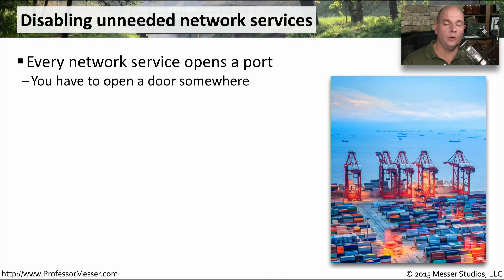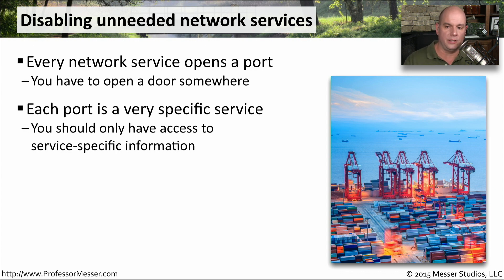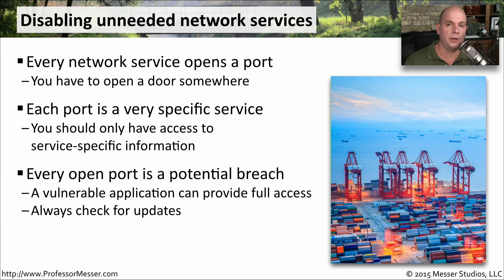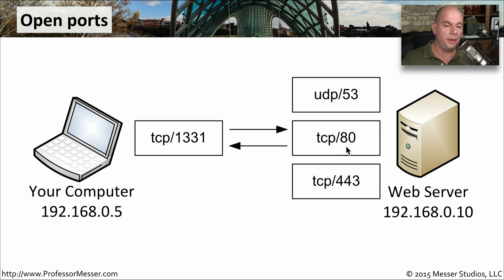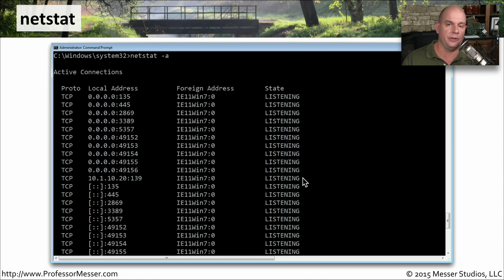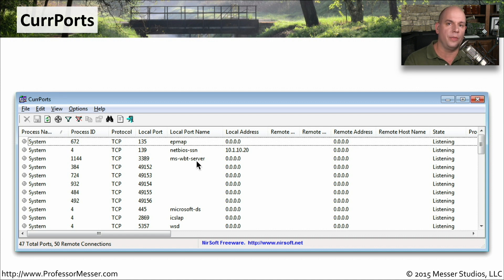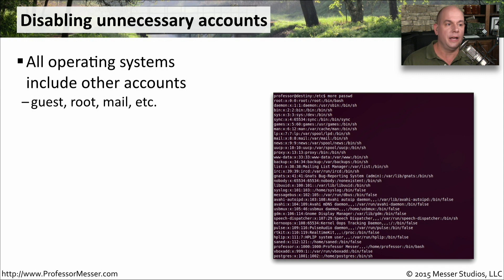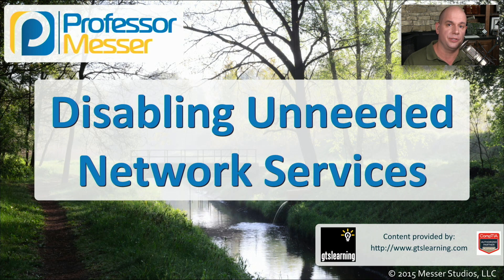Disabling Unneeded Network Services - CompTIA Network+ N10-006 - 3.3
The default configuration of your operating system includes a number of services that you probably don’t use. In this video, you’ll learn how disabling unneeded network services and user accounts can help secure your computer.